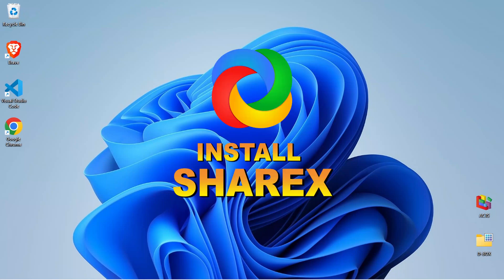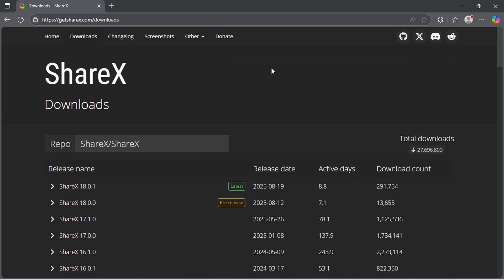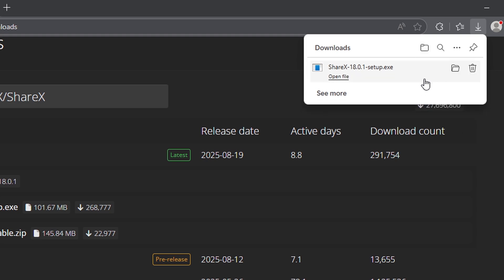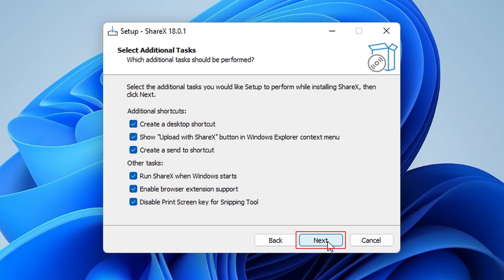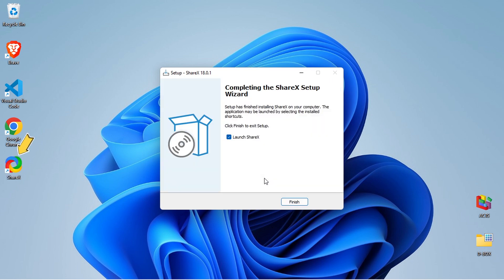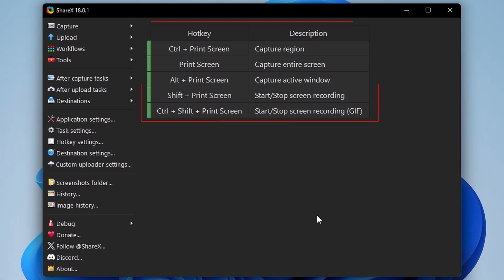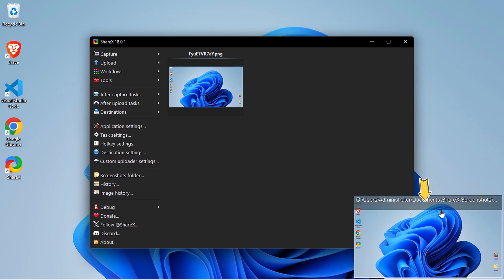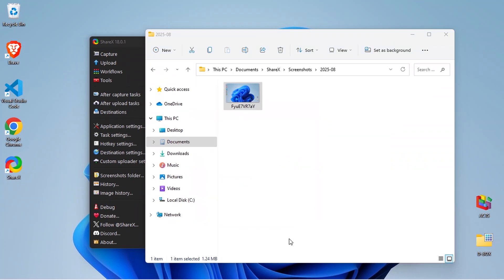How To Install ShareX on Windows 10/11 | Screen Capture Tool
Looking for the best way to download and install ShareX on your Windows PC? In this step-by-step guide, I’ll show you how to download ShareX, install it on Windows 10/11, and set it up as your go-to screen capture tool.

ShareX is a free, open-source screen recorder and screenshot software that makes it easy to capture your screen, record tutorials, and share content quickly. Whether you’re a beginner or advanced user, this ShareX installation tutorial will help you get started in just a few minutes.

✨ What you’ll learn in this video:
- How to download ShareX for Windows
- Step-by-step installation process on Windows 10 or Windows 11

💡 ShareX is completely free and lightweight, making it one of the best alternatives to paid screen recording software.